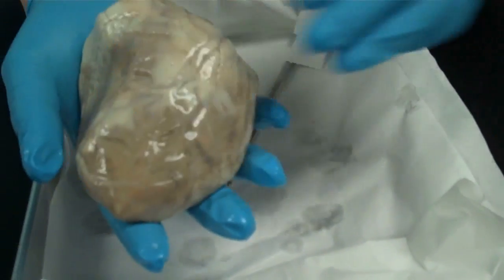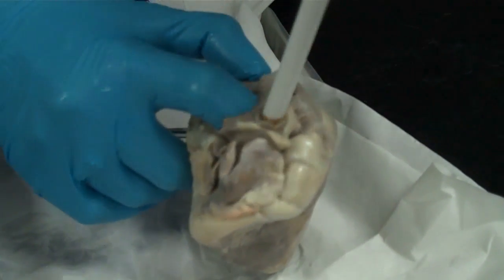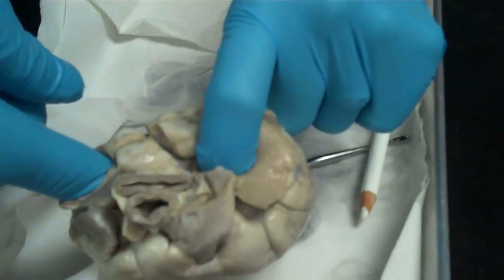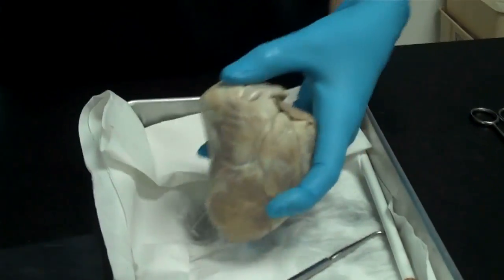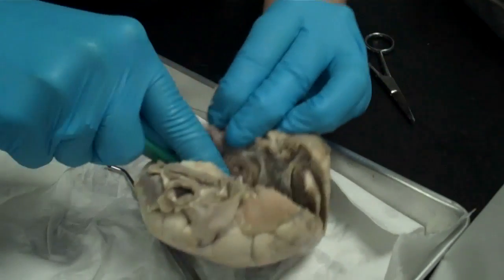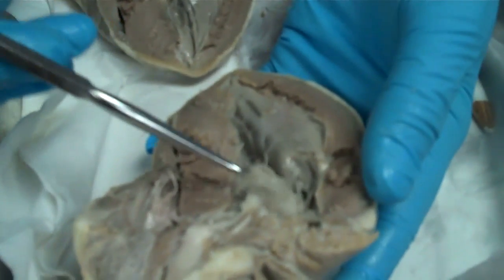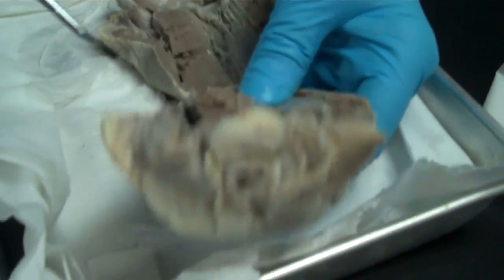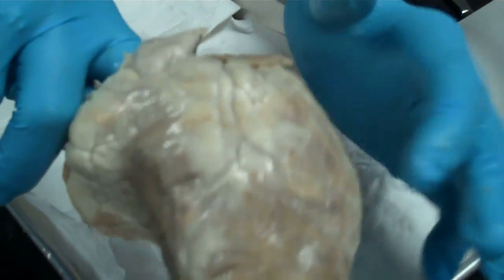The Dissection of the Sheep Heart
A walk-through dissection of the heart showing the major vessels that attach to the heart and the chambers within it.